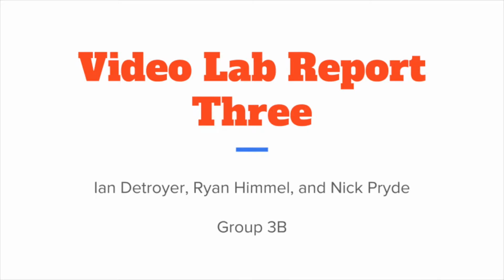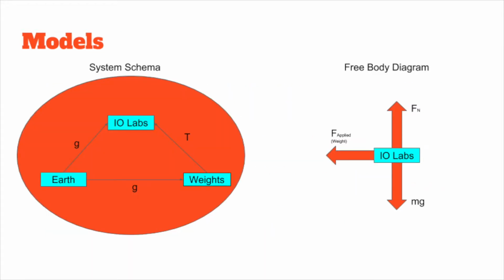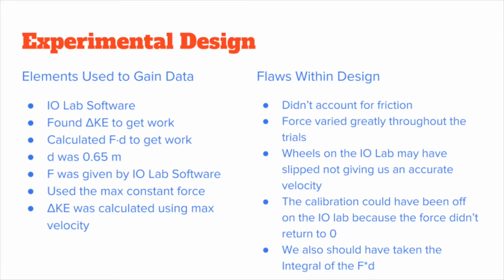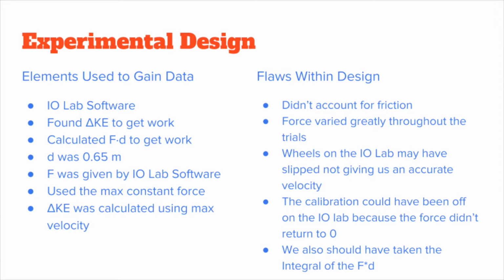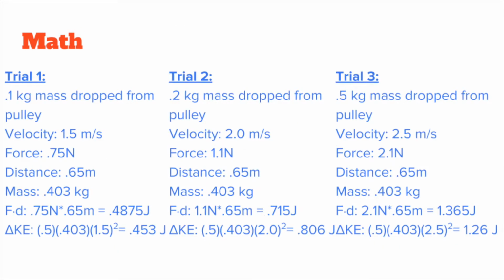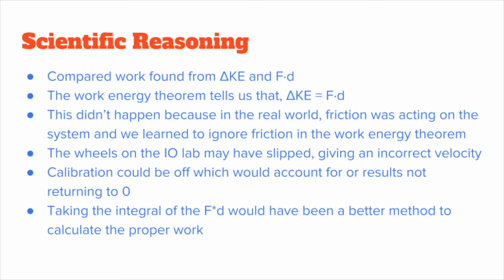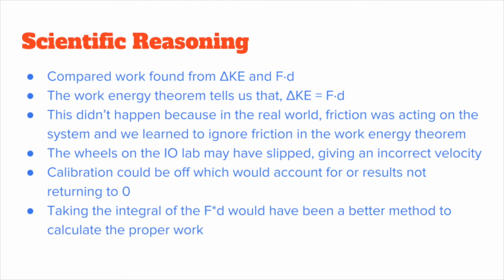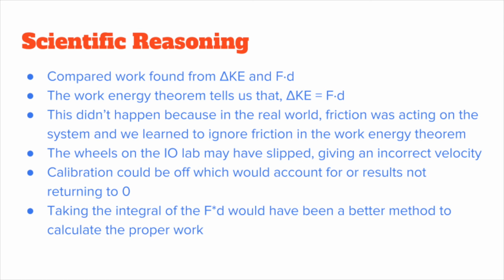LB 273 Lab 3